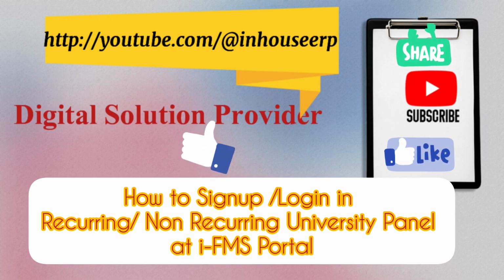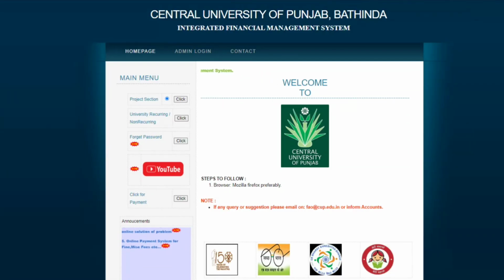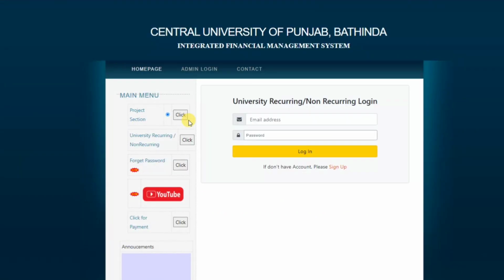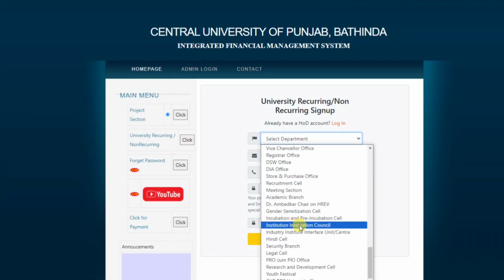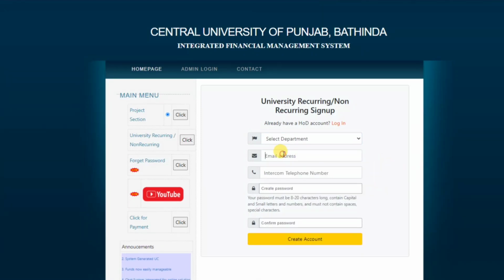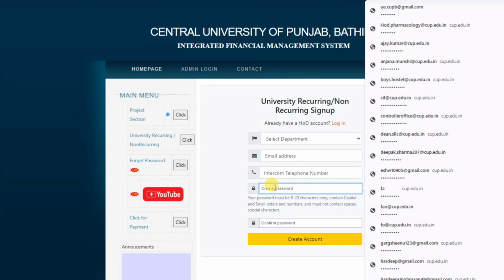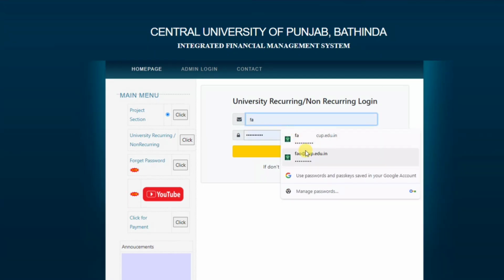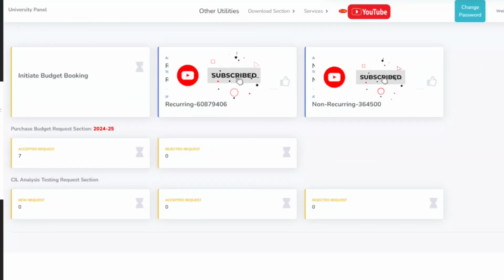How to Signup/Login under Recurring and Non Recurring University Panel at i-FMS Portal.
I am making a video on How to Signup/Login under Recurring and Non Recurring University Panel at i-FMS Portal .

Inhouse developed iFMS ERP System  is a integrated system with many modules like Budget Booking, Student Fees Management and Refund Monitoring System, Students Fellowship, Inventory Management System etc..